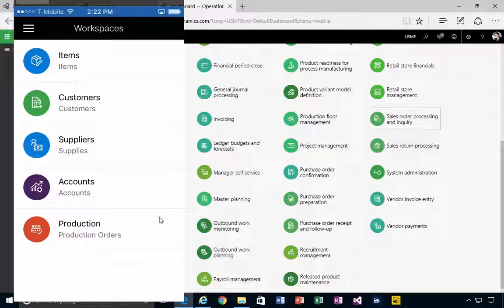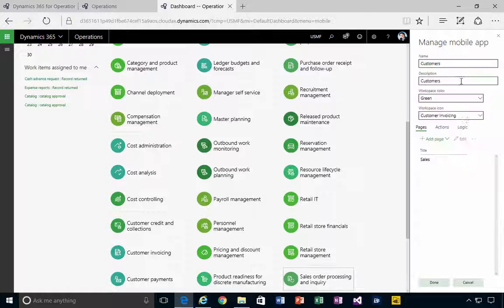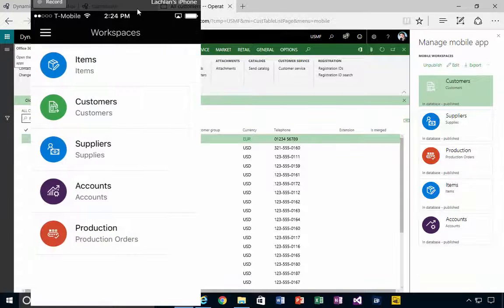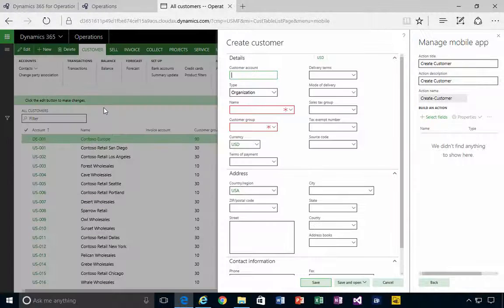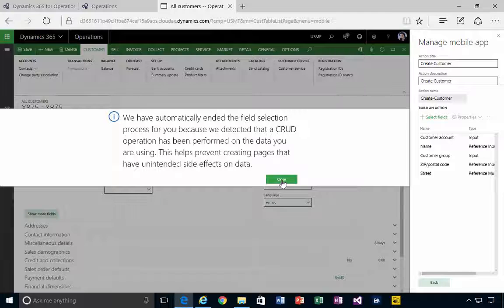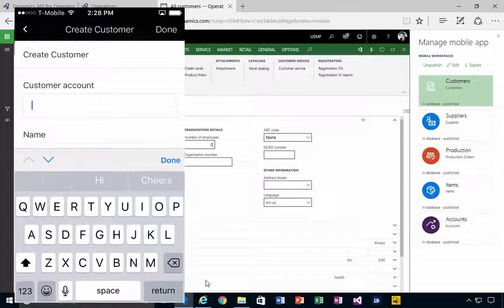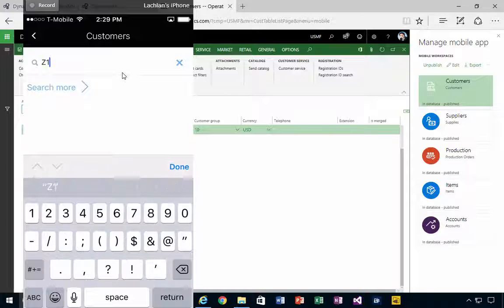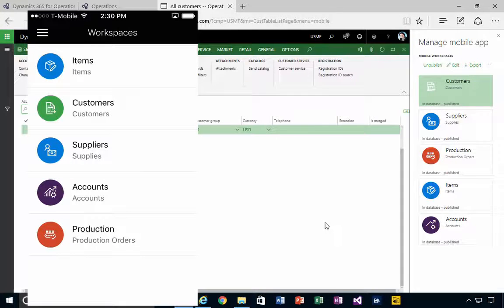D365 Mobile APP | Creating An Action| Dynamics 365 Mobile App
There is a lot more interesting process extensions you can add with the mobile app if you create actions as well. The actions will let you do something. What that is, is for you to create but usually will involve creating data.